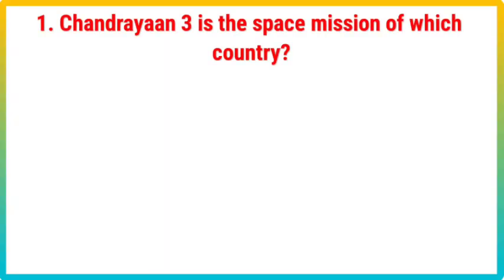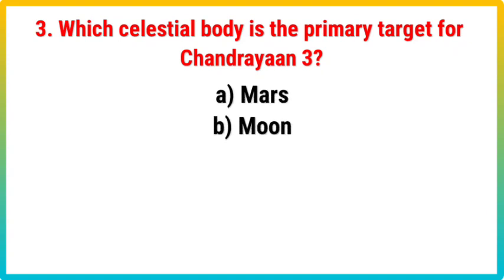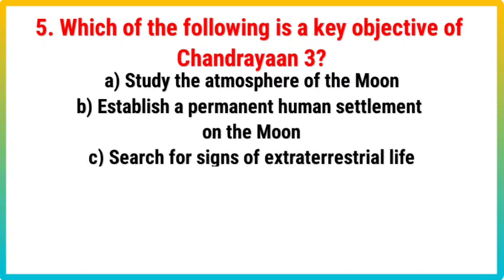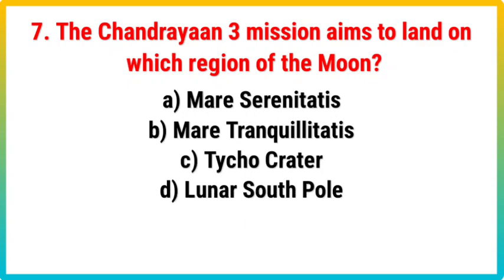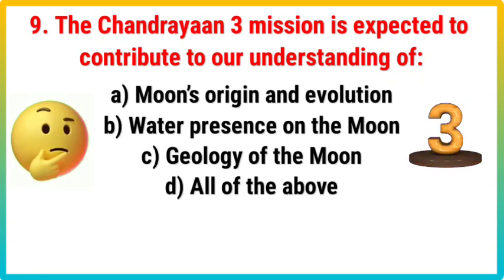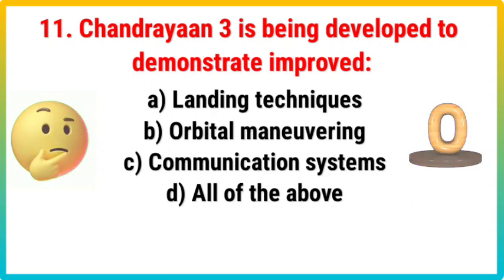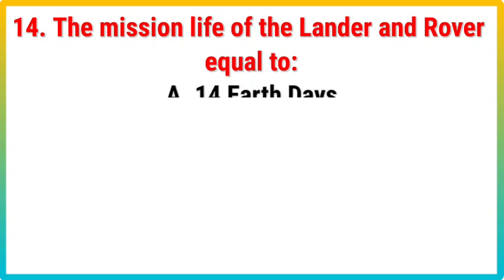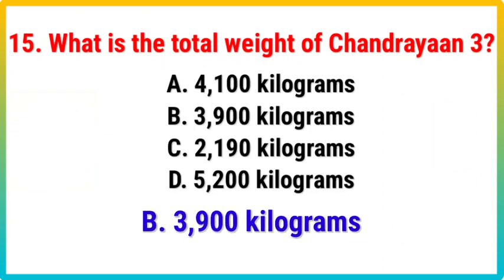Top GK Question | MCQ | GK Questions and Answers | GK QUIZ in English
GK Question and Answers in English || India GK In English || Easy GK Question and Answer || GK Quiz Question and Answers
India GK in English with answers
Easy General Knowledge Questions and Answers about India
GK Questions with Answers in English
easy General Knowledge Questions & Answers about India
India GK Questions with Answers | India GK in English for All class
GK questions | general knowledge in English | GK questions for competitive exams | quiz test

0:00 Introduction
0:07 Chandrayaan 3 is the space mission of which country?
0:33 Chandrayaan 3 is the successor to which previous Indian lunar mission?
1:01 Which celestial body is the primary target for
1:29 The launch vehicle planned for
1:59 Which of the following is a key objective of
2:35 The Chandrayaan 3 mission is expected to include a
3:04 The Chandrayaan 3 mission aims to land on which region of the Moon?
3:34 Chandrayaan 3 will carry instruments to study the
4:03 The Chandrayaan 3 mission is expected to contribute to our understanding of
4:35 The previous attempt of Chandrayaan 2 included a lunar lander named
5:02 Chandrayaan 3 is being developed to demonstrate improved
5:32 The Chandrayaan 3 mission is aimed at enhancing India's capabilities in
6:04 The cost estimation of Chandrayaan 3 is approximately
6:34 The mission life of the Lander and Rover
7:03 What is the total weight of Chandrayaan 3?